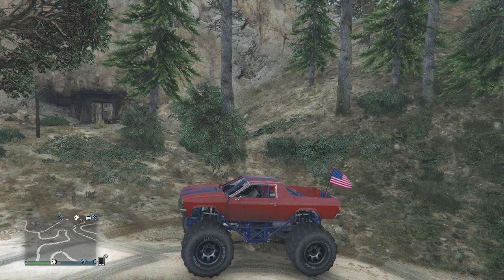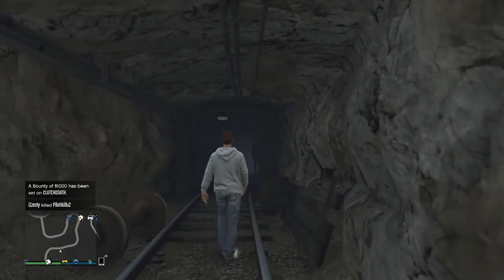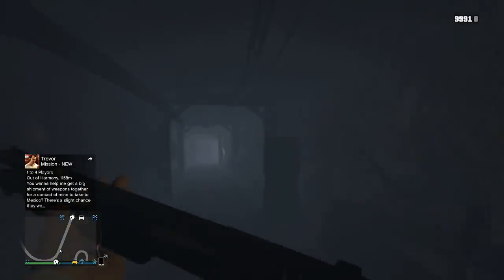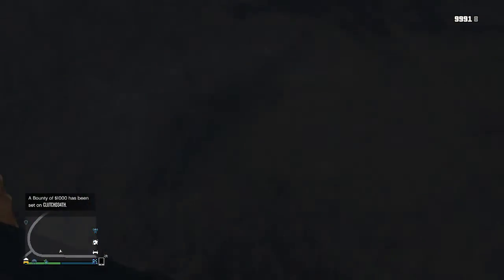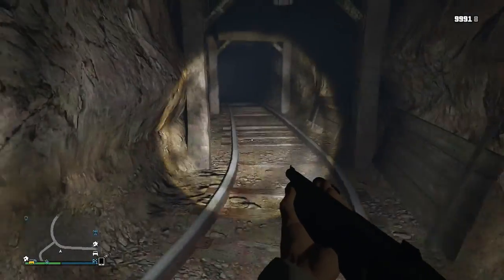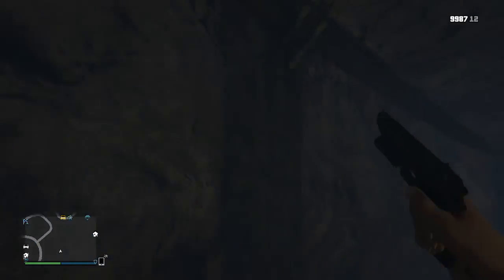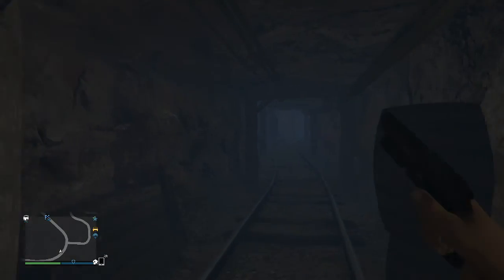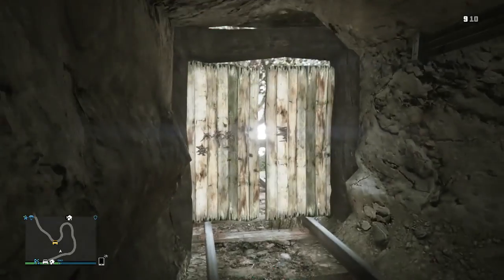GTA 5 Next Gen Secret Mine Location